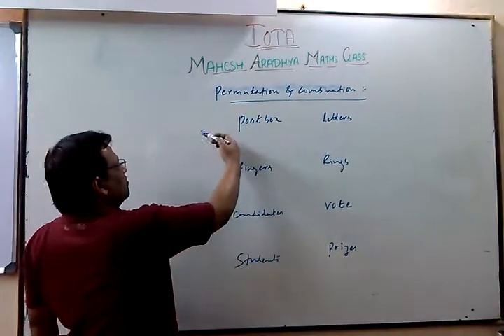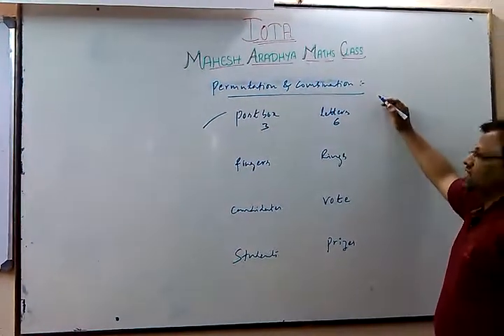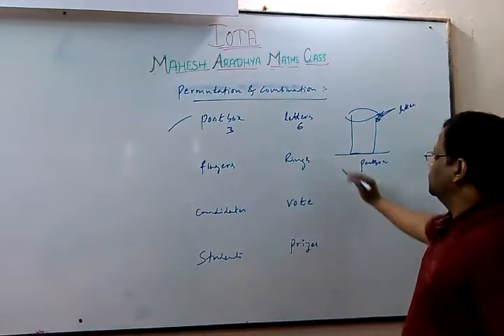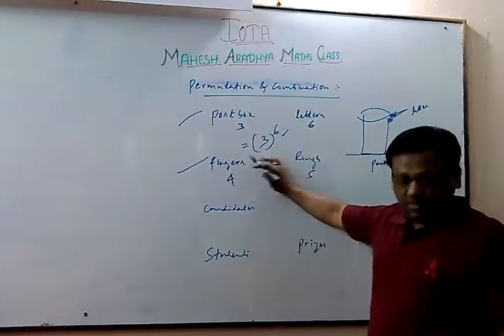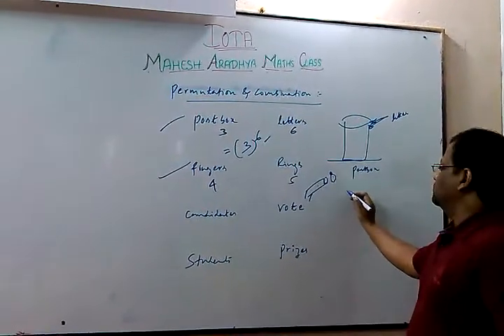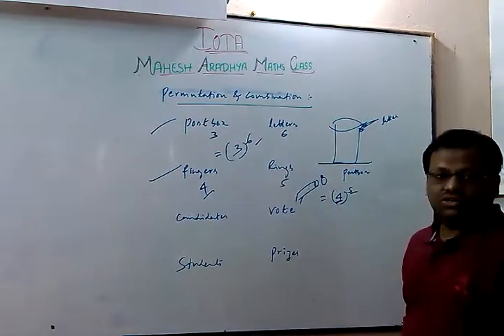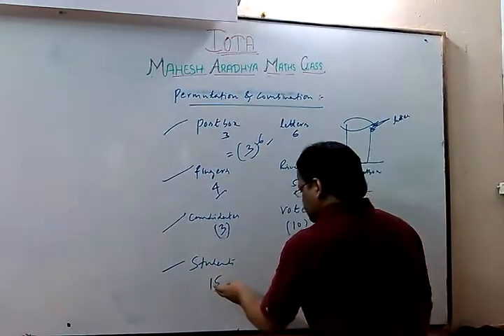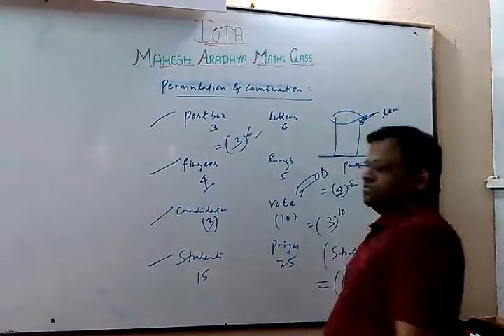simple technique in Permutations.3gp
Learn hundreds of Techniques to solve problems in JEE less than 2 Minutes.
Remember in your JEE you should not take more than 2 minutes to solve a Qn.
Learn from the expert with more than 10 years of Teaching CBSE/JEE/AIEEE Mathematics. Having taught in the premier Institutes at Delhi, Kota.
Now in Bangalore & Tumkur, Karnataka
Maths Made Easy and Scoring;
Coaching Done for NCERT/CBSE Maths   + JEE Maths for PUC

Mahesh Aradhya Maths Classes(at IOTA)
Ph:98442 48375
Near Dhobi ghat, TUMKUR,Karnataka.